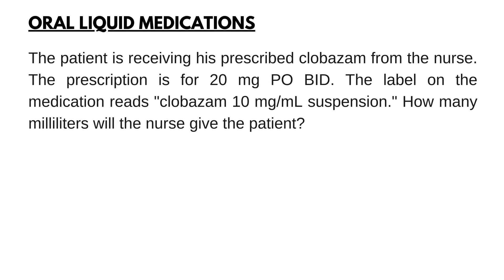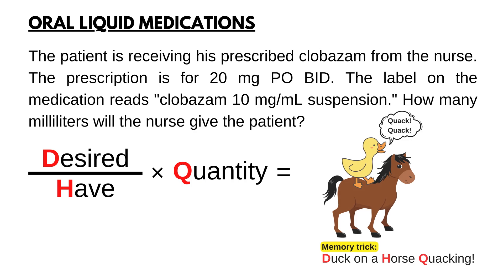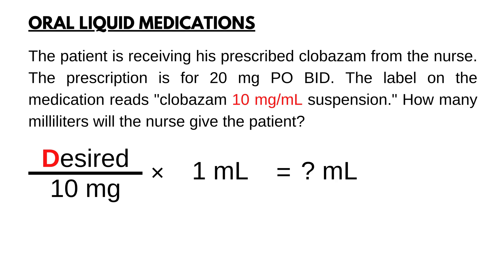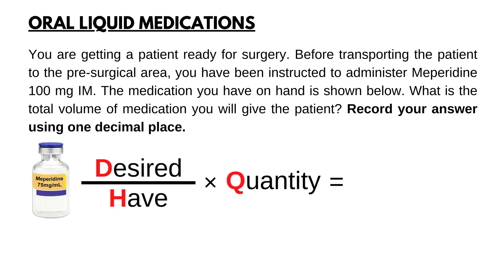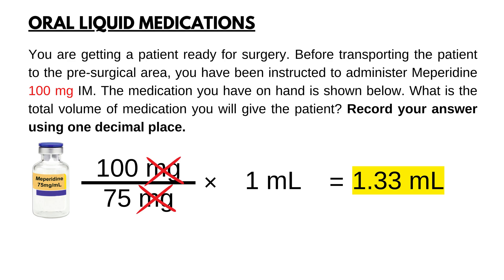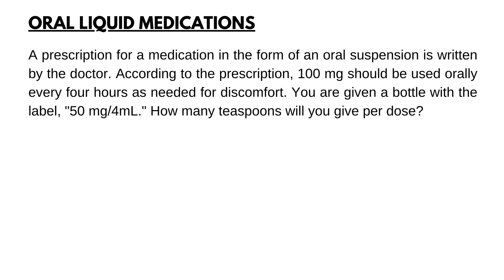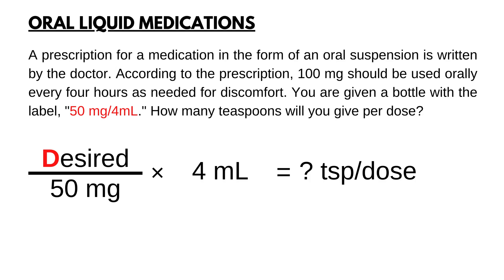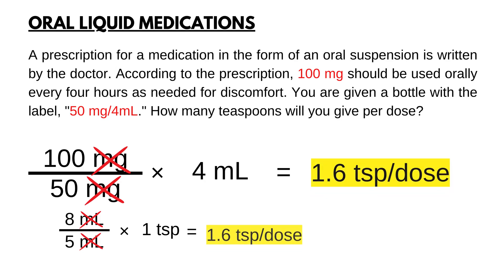02 - Oral Liquid Exercises - Dosage Calculations (Med Math) MADE EASY for Nursing School & NCLEX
Learn how to calculate dosages for nursing school and the NCLEX exam using the desired over have formula. This video will teach you how to make dosage calculations quickly and easily, so you can focus on more important things like studying for your nursing school exams and preparing for the NCLEX.

In this dosage calculation video, you'll learn how to use the desired over have formula to calculate dosages for oral liquid medications. This easy-to-follow formula will make it easy for you to understand and remember dosage calculations for nursing school and the NCLEX. After watching this video, you'll be able to master dosage calculations for nursing school and the NCLEX!